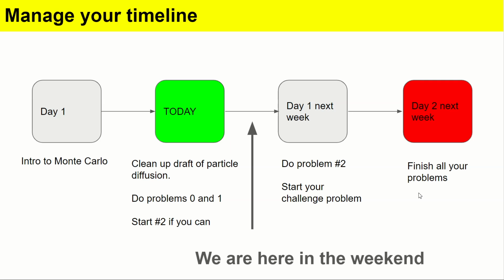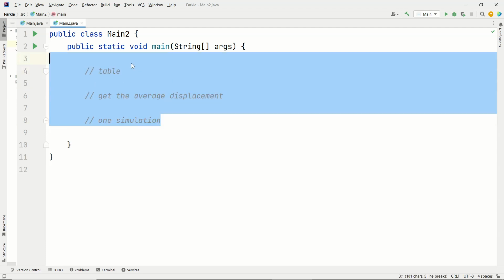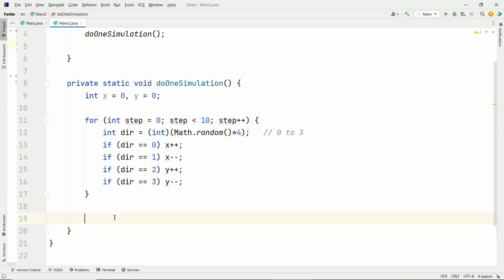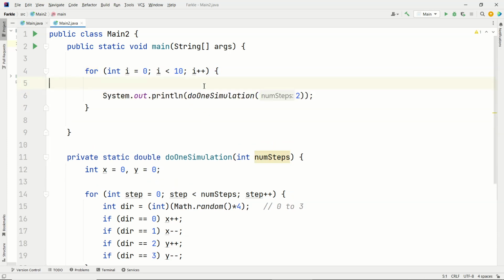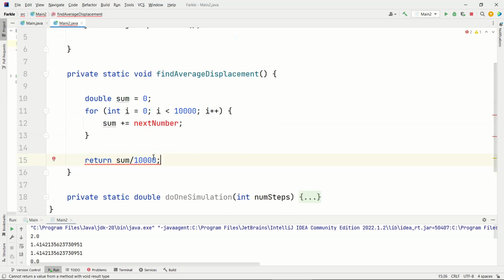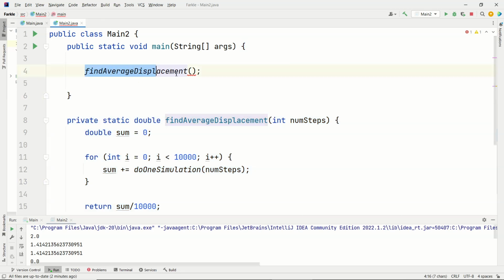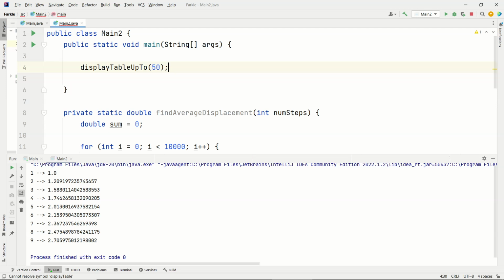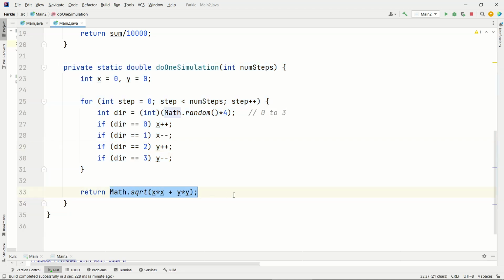Monte Carlo - Particle displacement solution